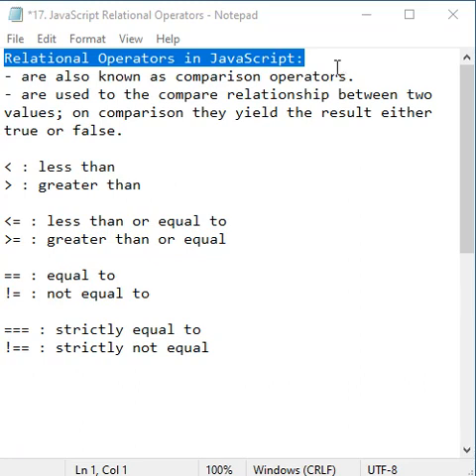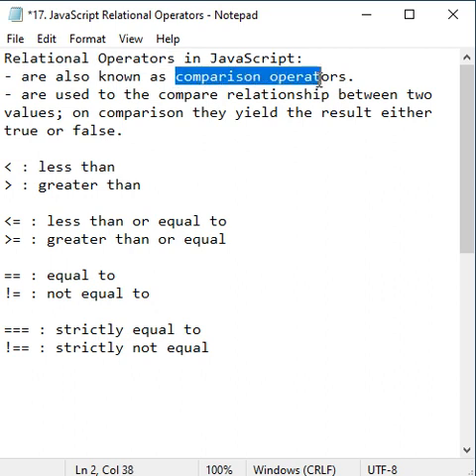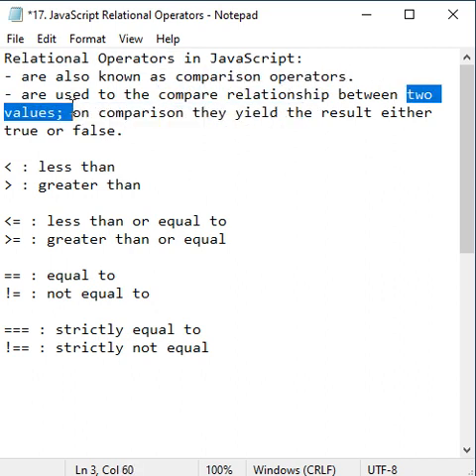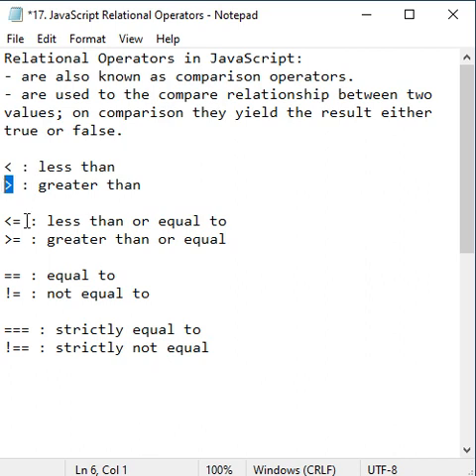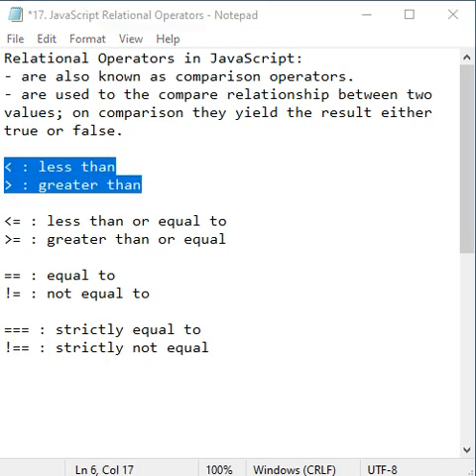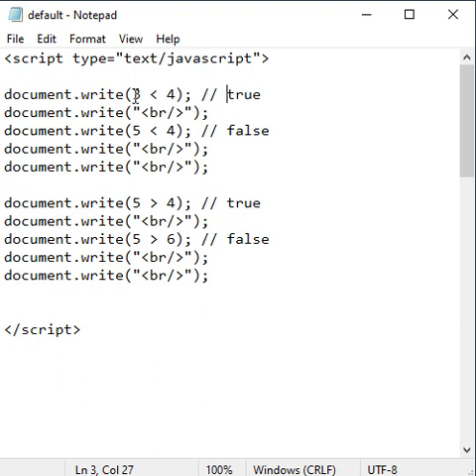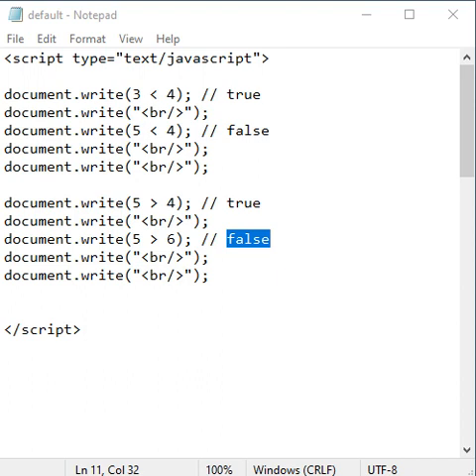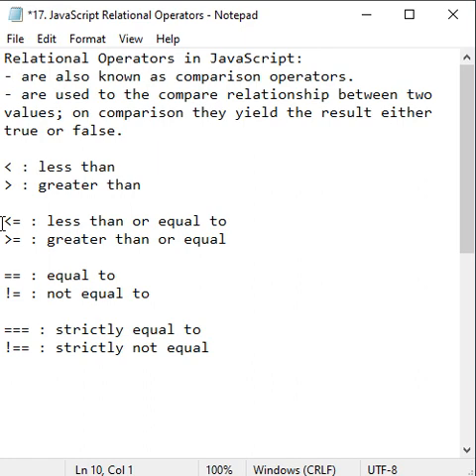Relational Operators in JavaScript Part 1 - JavaScript 17 🚀